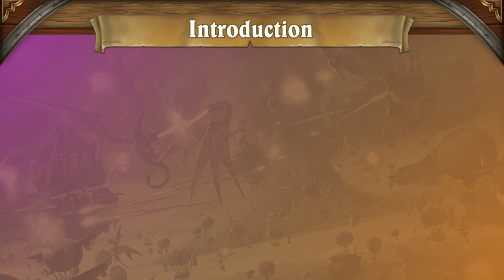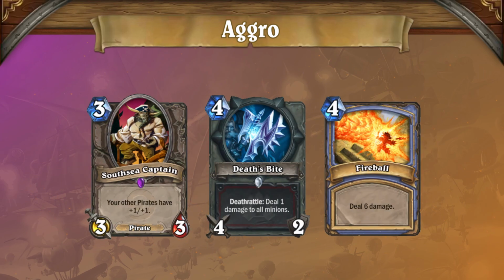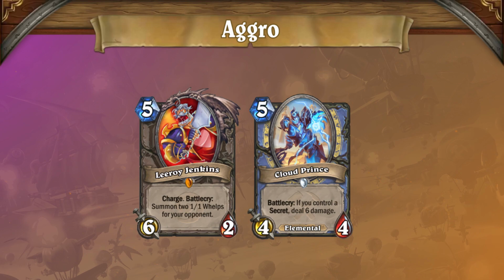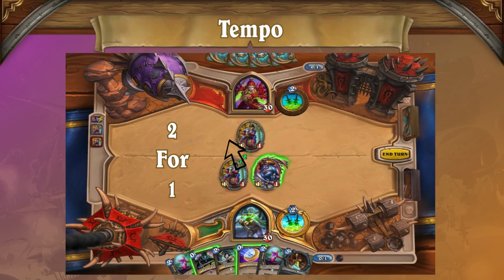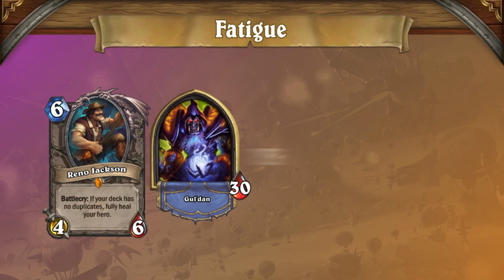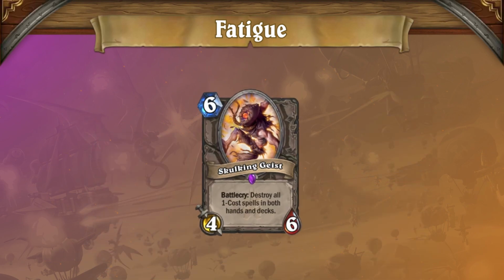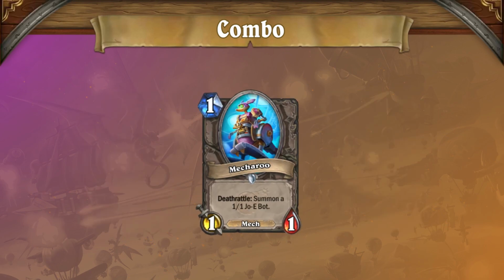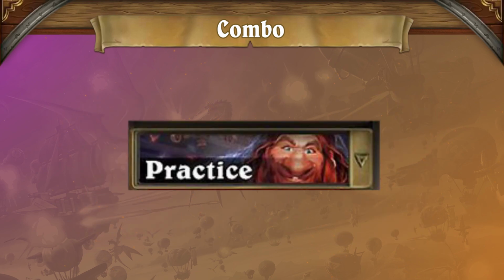4 WIN CONDITIONS OF WILD | Tempo Storm Hearthstone [Saviors of Uldum]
There are several ways to win a Hearthstone match, ranging from running them out of resources to simply reducing the opponent's life total to 0. Join us as we take a look at the four different win conditions in the Wild format!

Founded by Andrey Yanyuk (“reynad”) out of his own pocket, the roster now stands among the most decorated of teams in esports and features some of the best competitors and broadcast personalities in Hearthstone, HotS, Fortnite, PUBG, Apex, Shadowverse, the FGC, Summoners War, and FIFA.